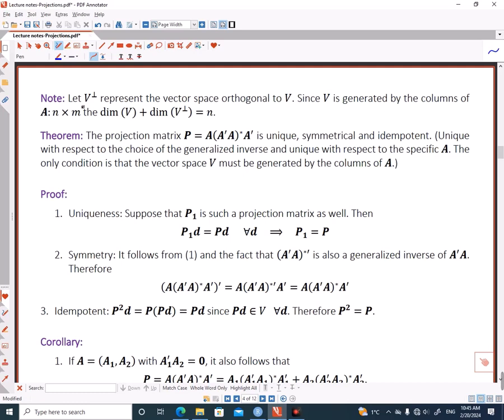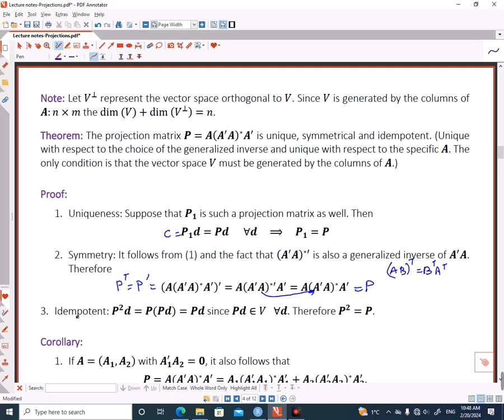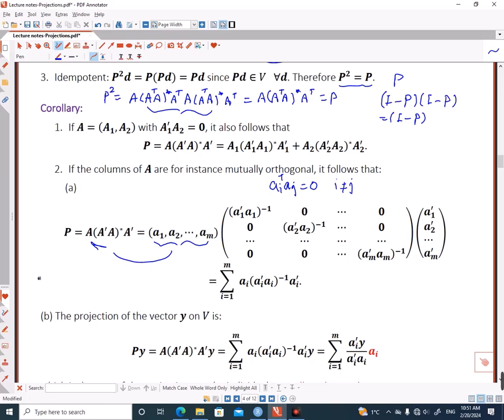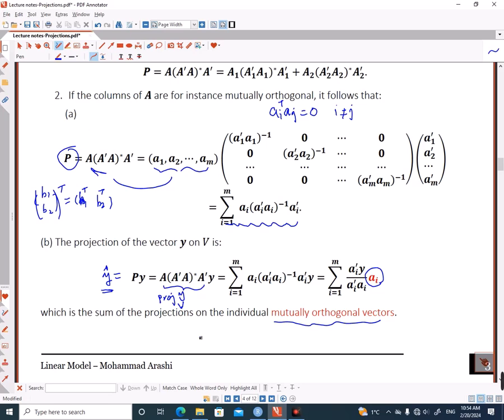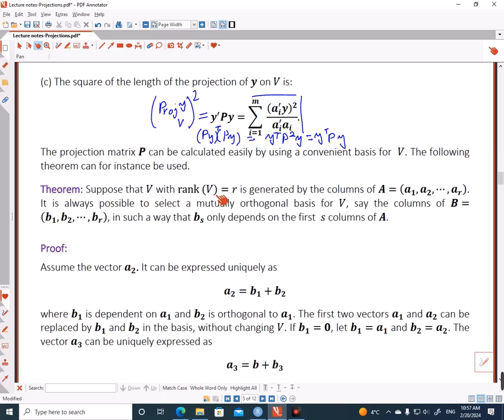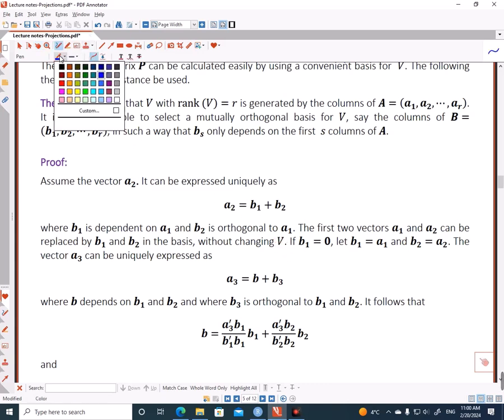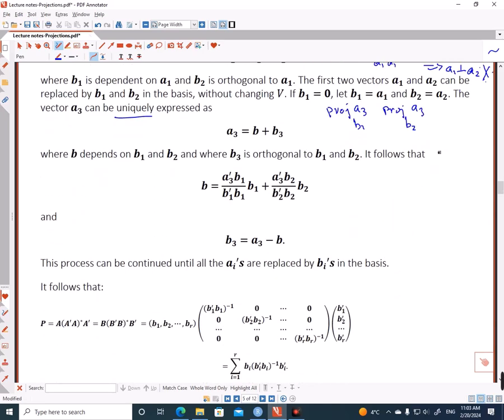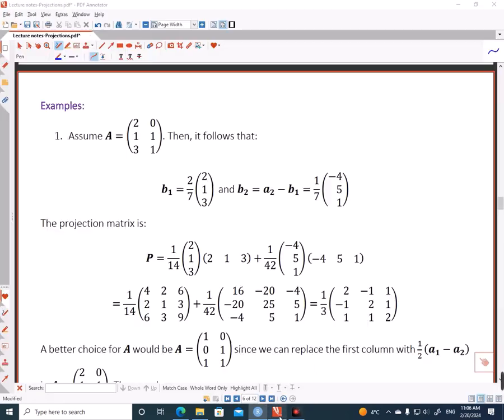5. Projections - B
📚 *Linear Models 1 - Session 2 (Part 2): Projections*

In this video, we explore the important concept *projections* in Linear regression